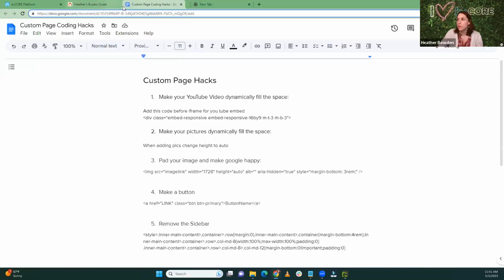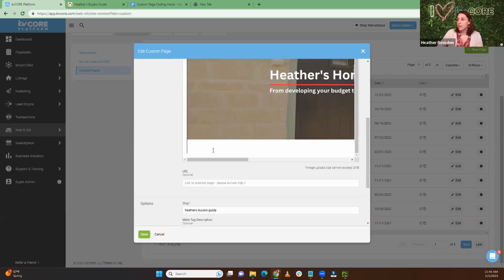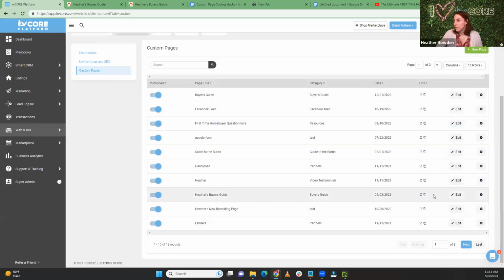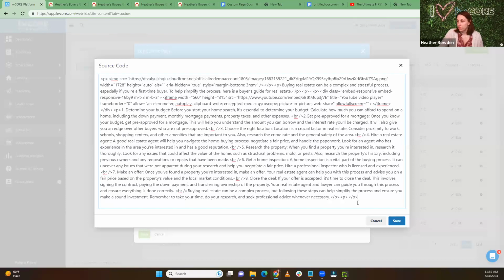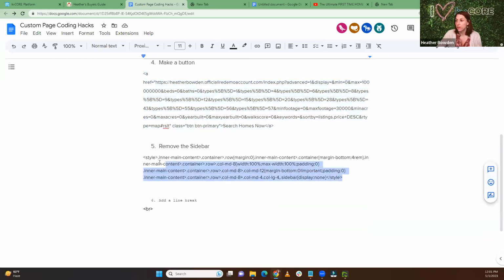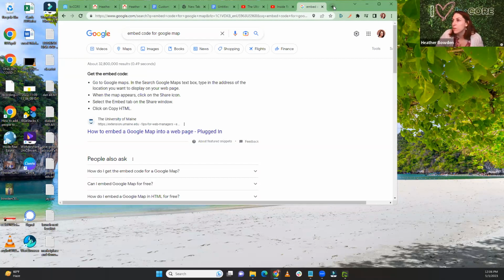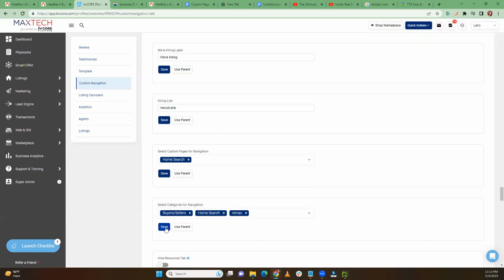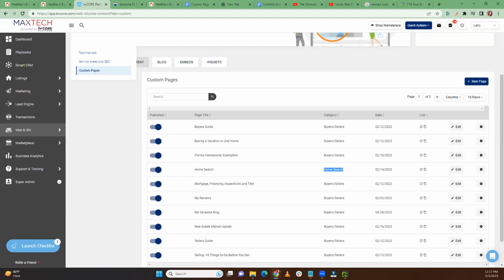Custom Page Coding Hacks Anyone Can Do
Would you like us to make some custom pages for you?